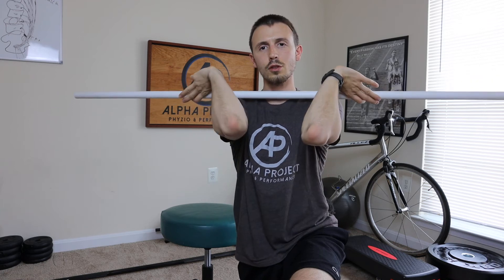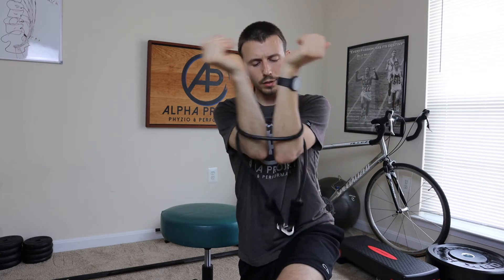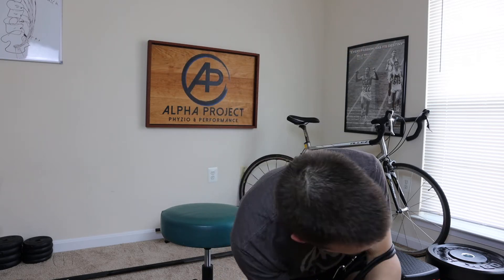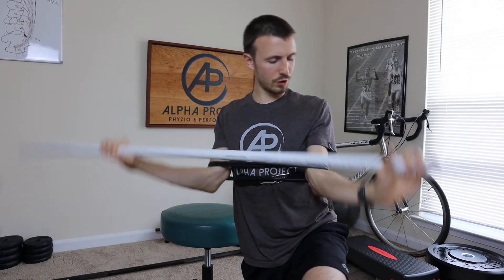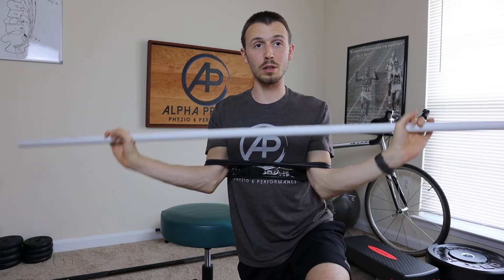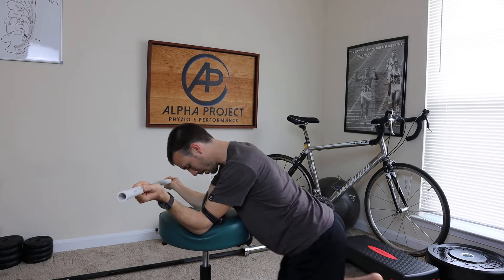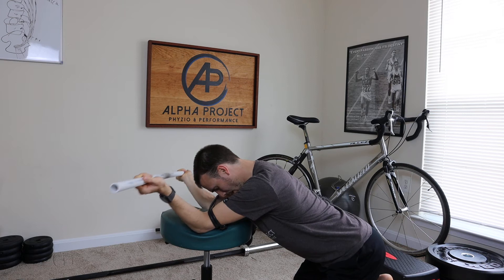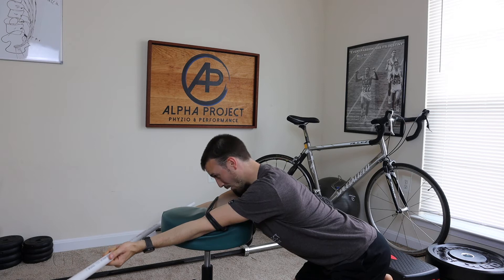Fix your Front Rack! ( Front Rack Squat Better!)